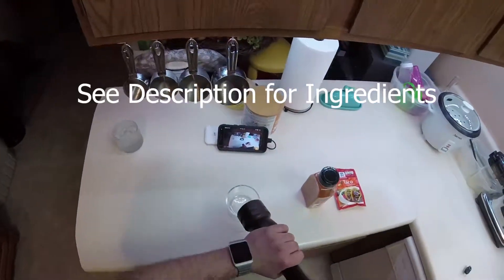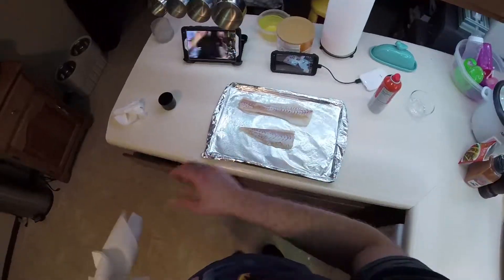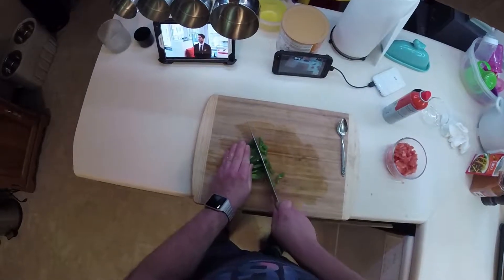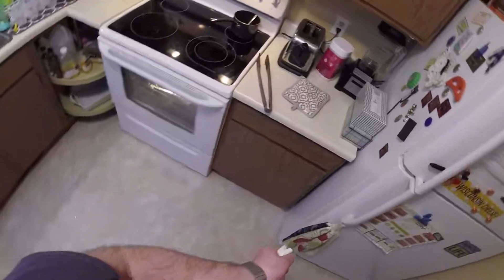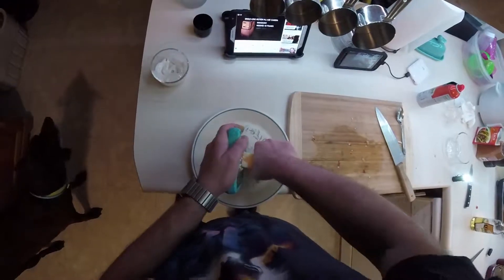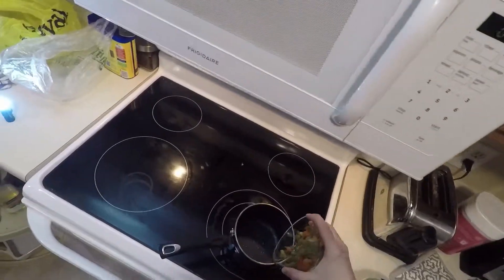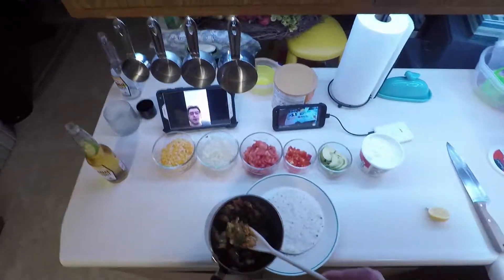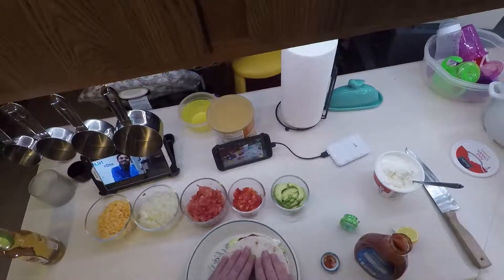Shredded Fish Tacos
Ingredients
2 cod fillets,1 Medium onion, two Jalapeno peppers,1 Bell Pepper,Two Roma Tomatoes, 1 Avacodo, 3 oz grated cheese, flour tortillas, 2oz sour cream, 1/8 tsp ground pepper, 1/8 tsp ground cayenne pepper, 2Tsp butter.